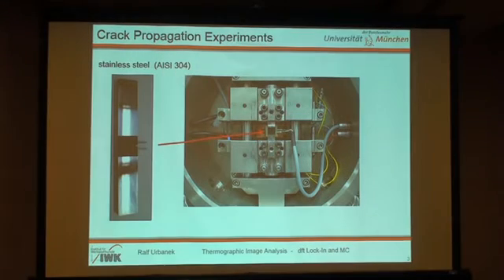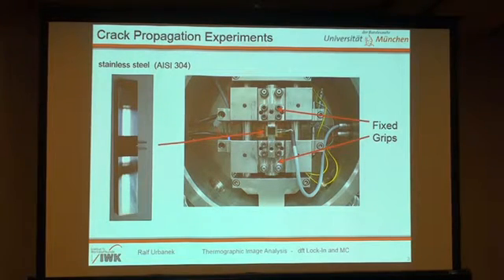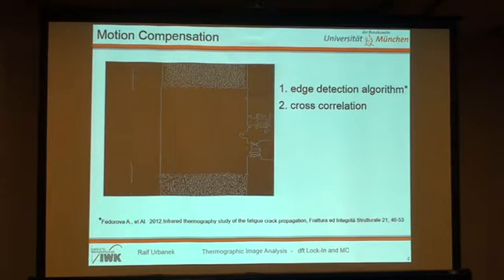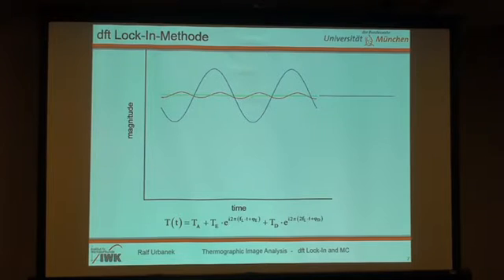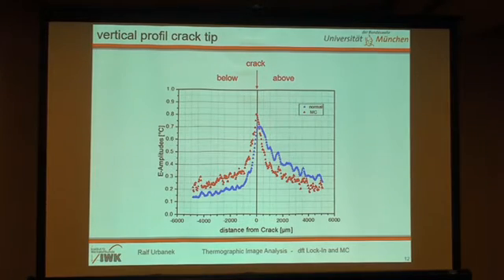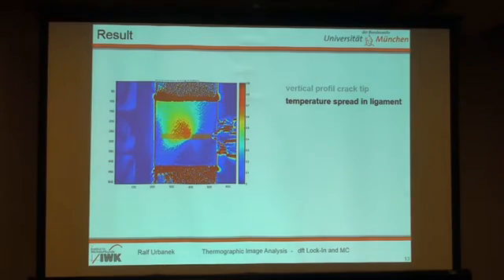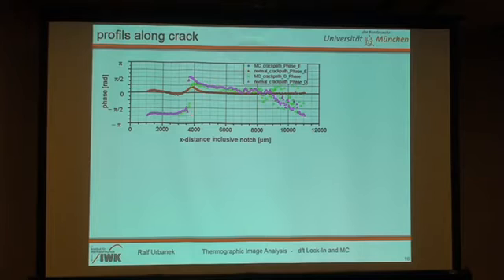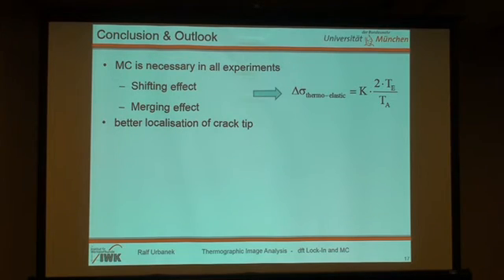Thermographic image analysis of fatigue crack propagation in a high alloyed steel under usage of dis